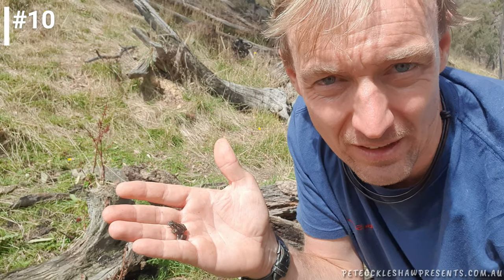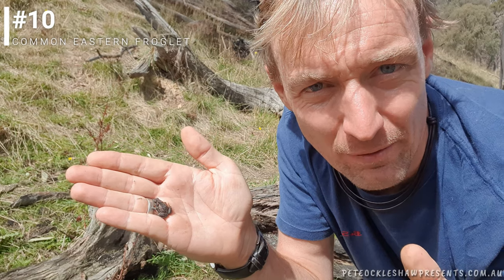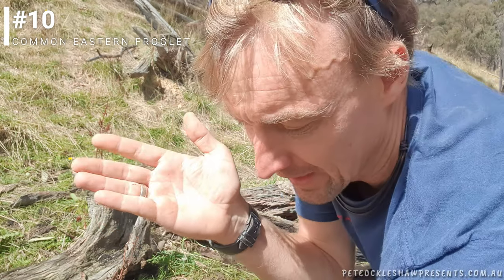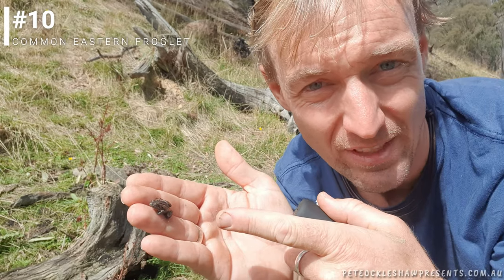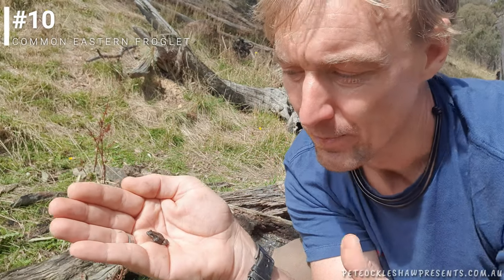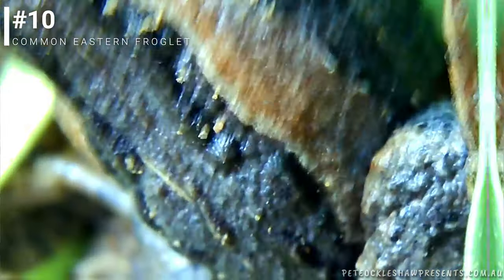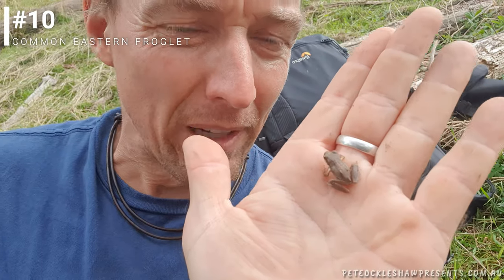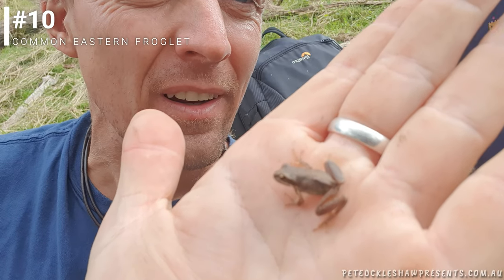WHAT CAN THIS FROG TEACH US ABOUT OUR WATER? - COMMON EASTERN FROGLET - Wildlife Wednesday #10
WILDLIFE WEDNESDAY #10 - COMMON EASTERN FROGLET

📌 This week Jimmy was nice enough to take me to where we could find some frogs! 🐸 🐸 🐸 (though he may have overestimated a tad...😅)

👉We found a whole lot of Common Eastern Froglets - one of the smallest and most common frogs found in Australia. 🇦🇺✨

♻️ These guys are super cute, and having them around is a great sign for the local environment 🌏 as they breathe and drink through their skin, so they're very selective about being in areas with good quality, toxin-free water. 🌊👌

❗️And, like all frogs, they can hop! Stick around to the end to see one in action, much to Lachie's misfortune... 🤣